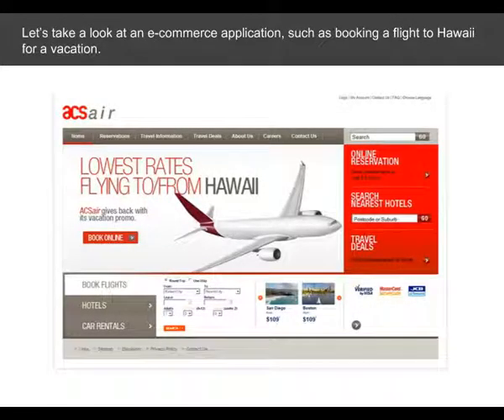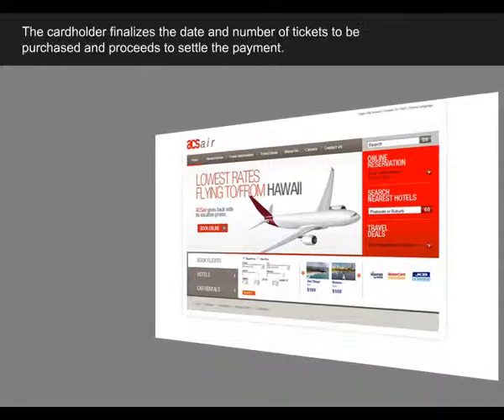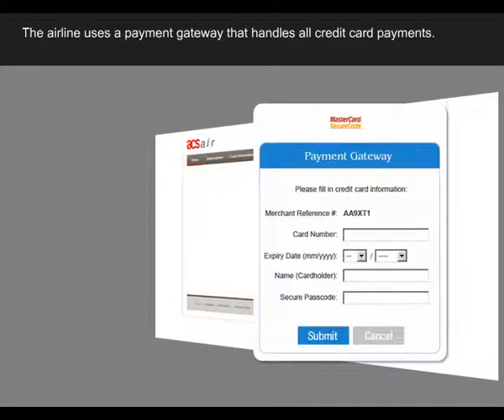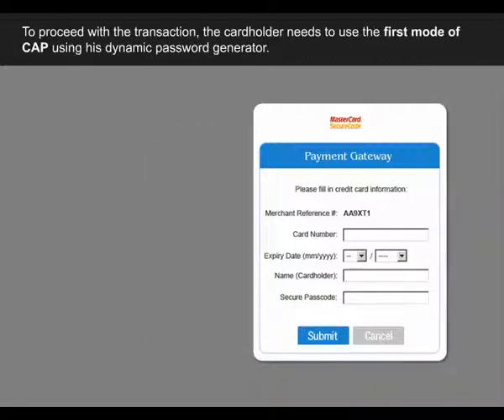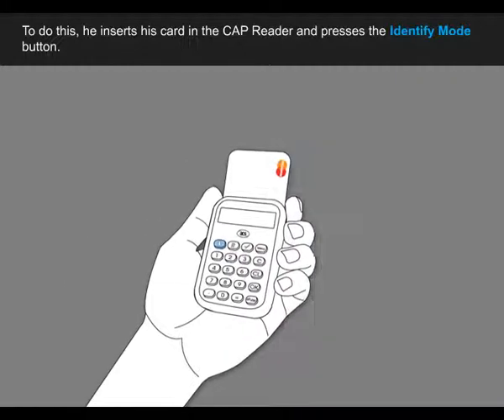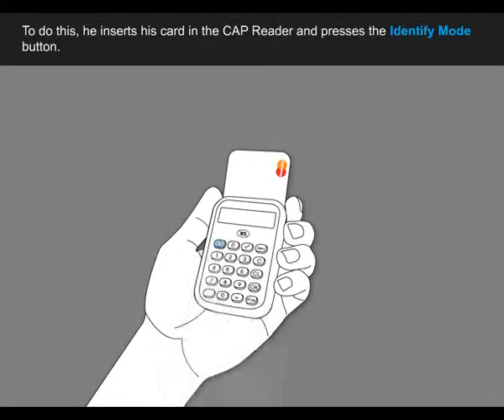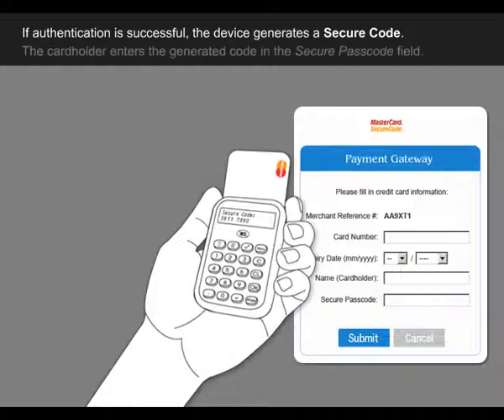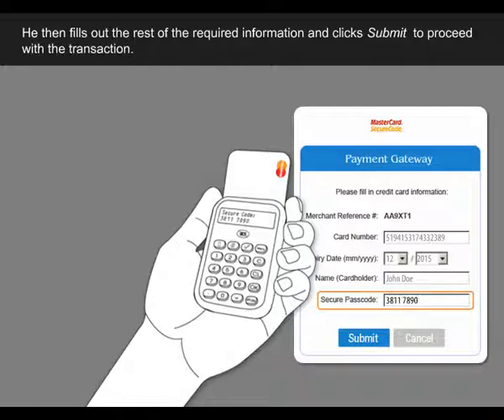APG8202 PINhandy 2 OTP Generator - Identify Mode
This demo shows how one can use APG8202's Identify Mode, which is the first mode of CAP, to enable users to authenticate themselves by inserting their respective cards in the CAP Reader and entering their correct PIN.